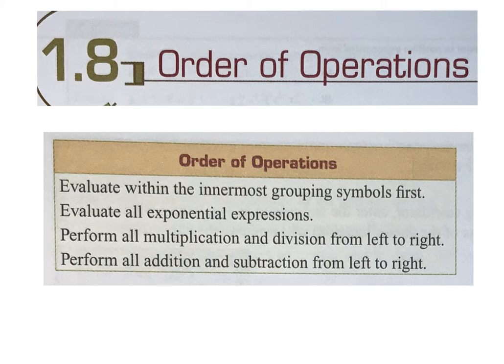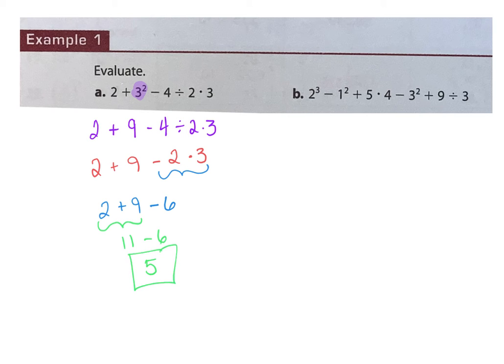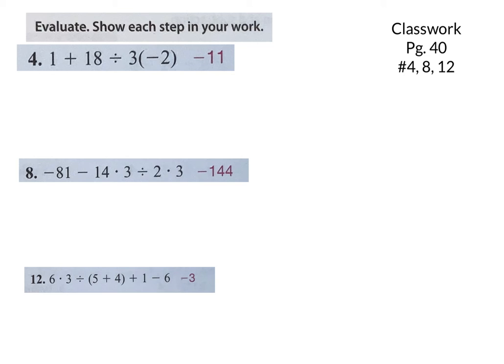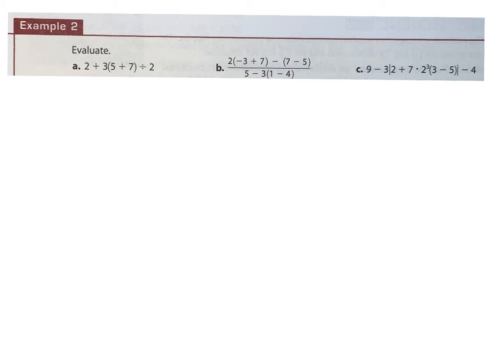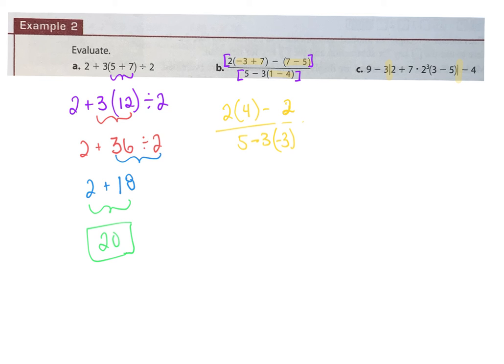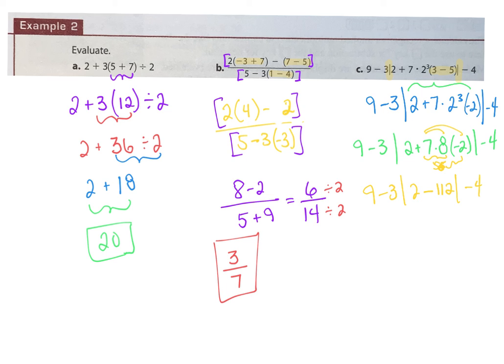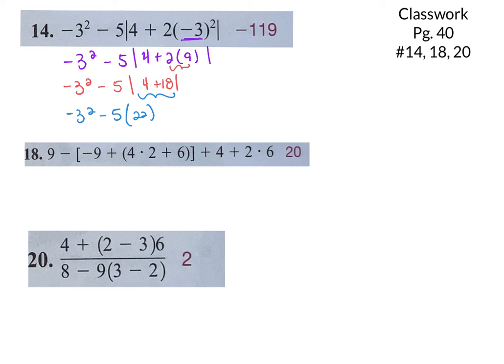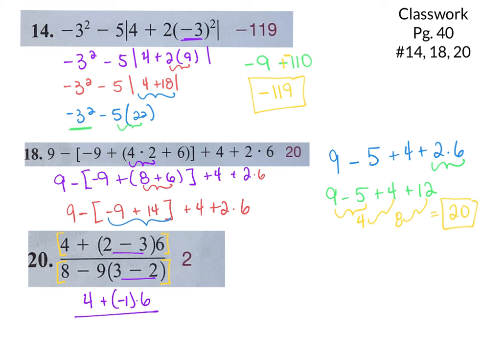Alg 1 Section 1.8